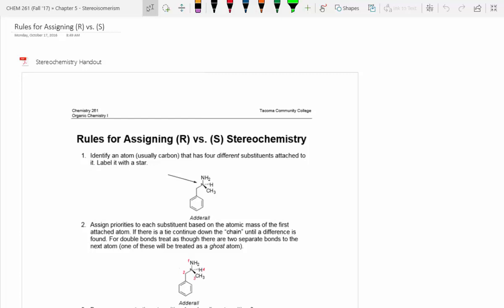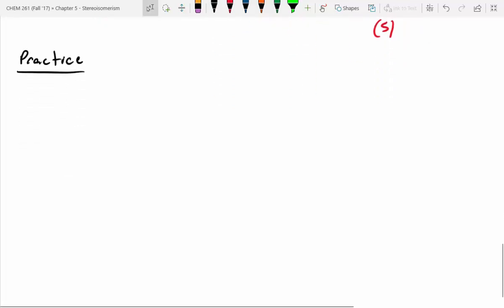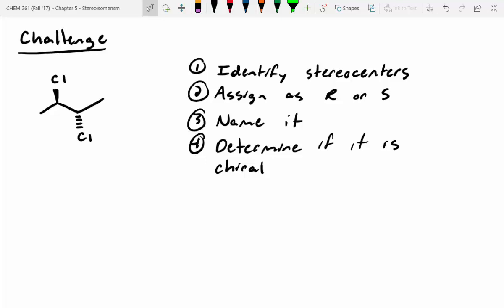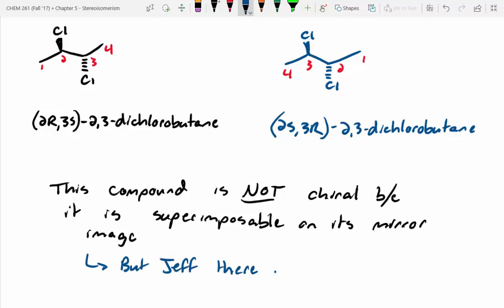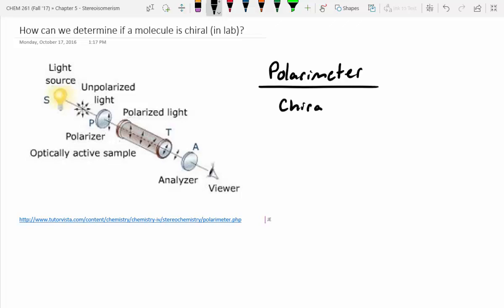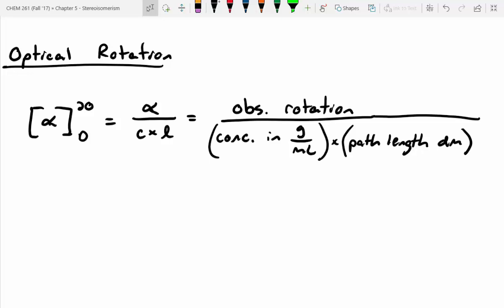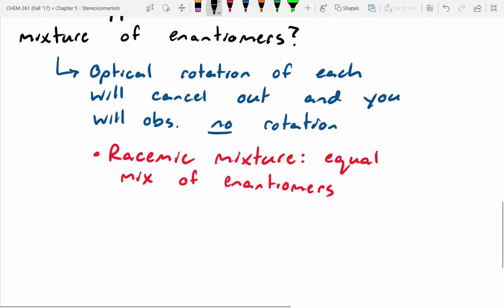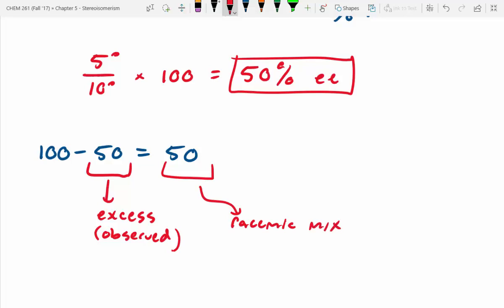Chirality and Optical Rotation